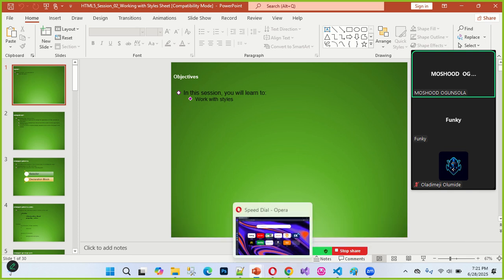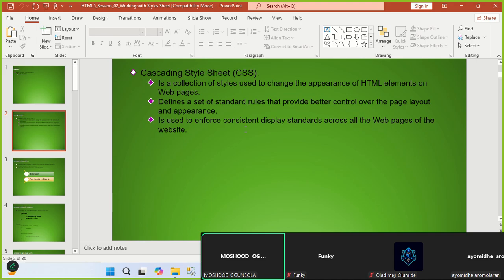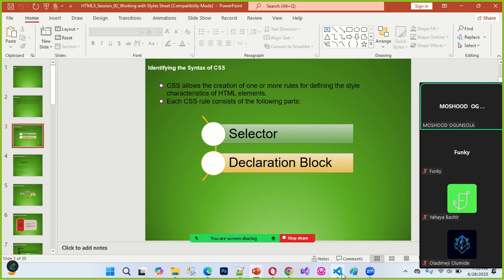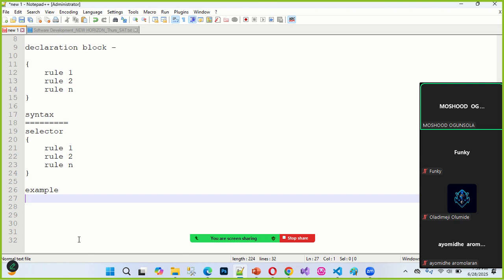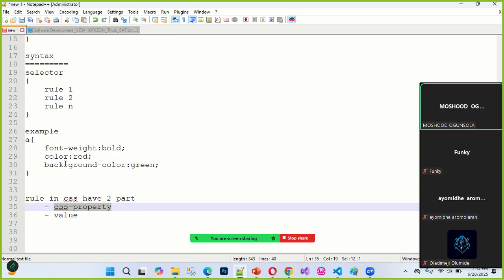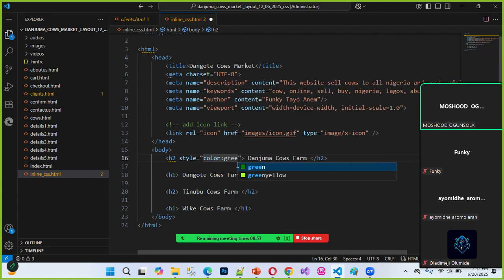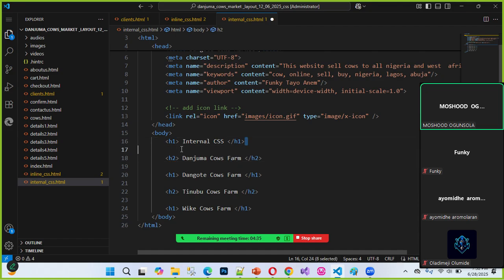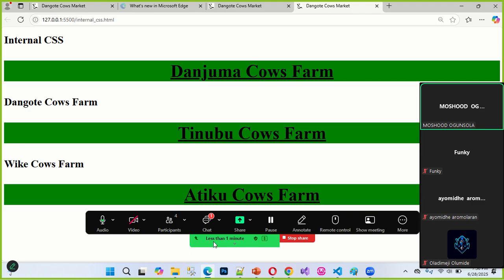css day 1 28 06 2025 introduction in line internal css part 1